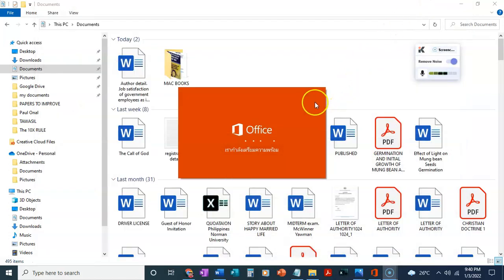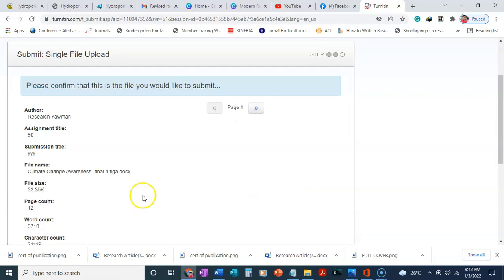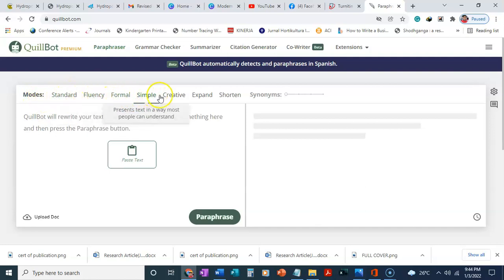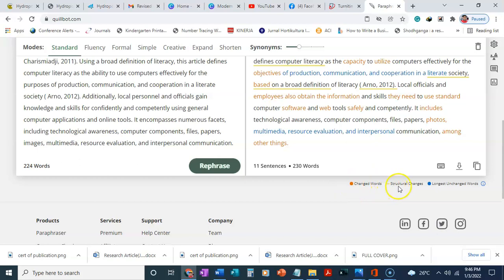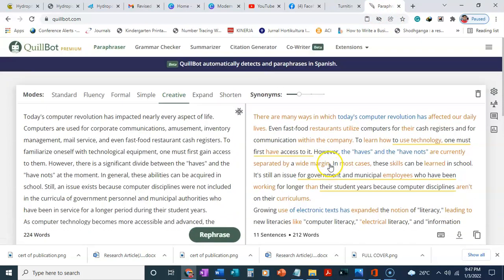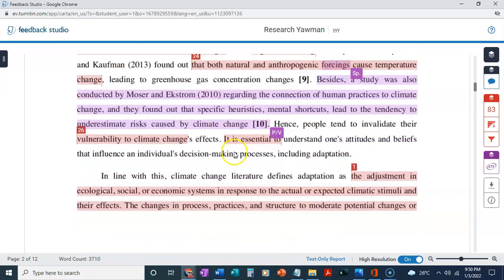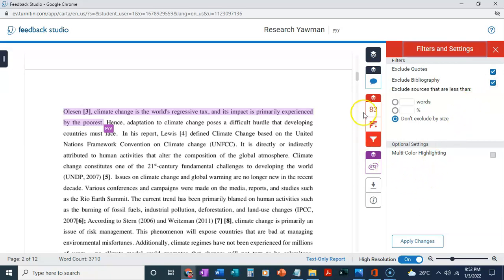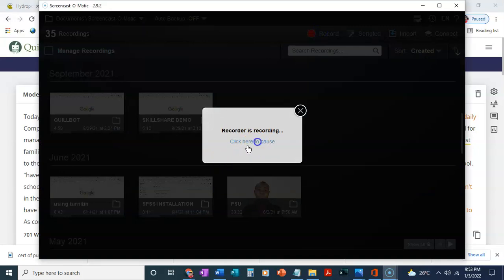Are Anti-Plagiarism Tools Just Plagiarism?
In this video I will show you how to can fix every PLAGIARISM in your research with TURNITIN and QUILLBOT. You will learn step-by-step instructions on how to effectively use both of these powerful tools to ensure your work is original and properly cited. I will guide you through the entire process, from setting up your TURNITIN account to checking your document for any instances of plagiarism. Additionally, I will demonstrate how to use QUILLBOT to paraphrase your text and improve its originality. By the end of this video, you will have a clear understanding of how to avoid plagiarism and enhance the quality of your research papers. Don't miss out on these essential tips and tricks that will help you achieve academic success!